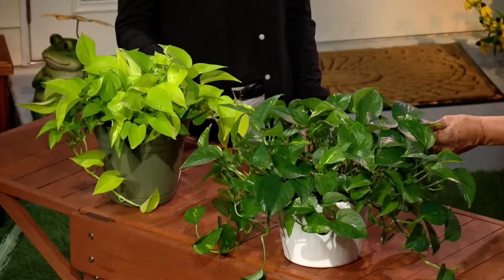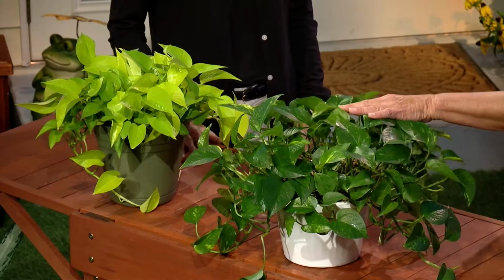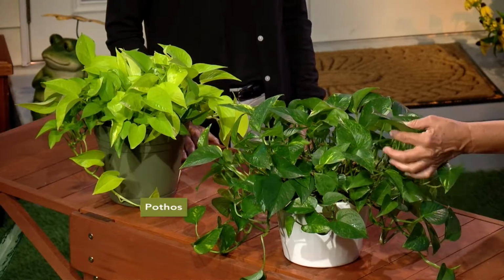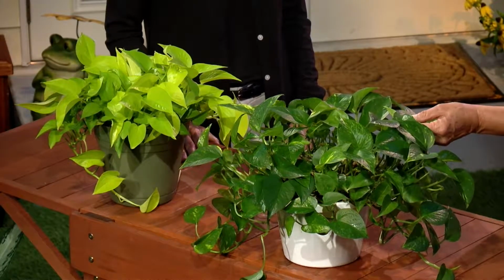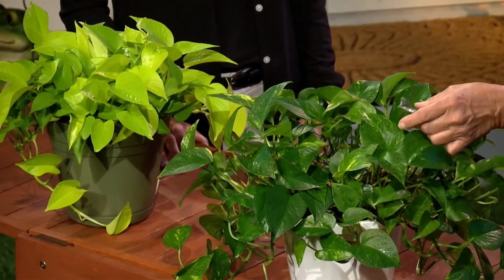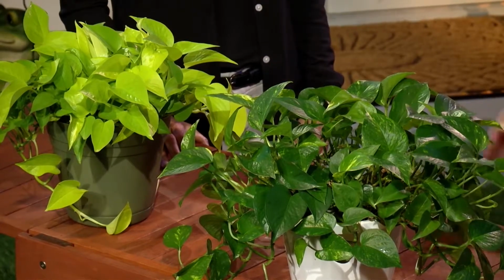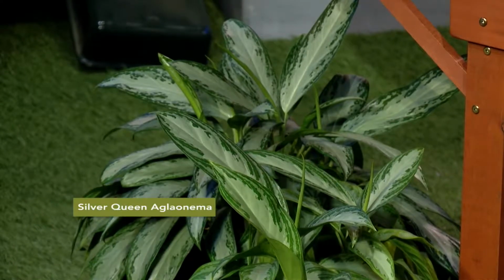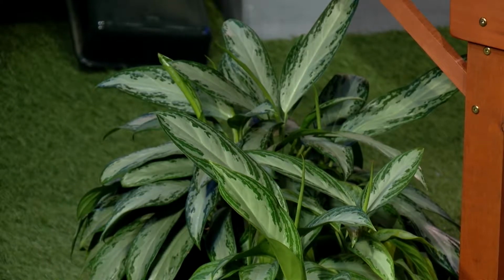Extension Solutions | Easy Houseplants to Grow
Here's some helpful tips on how to grow happy, healthy houseplants.